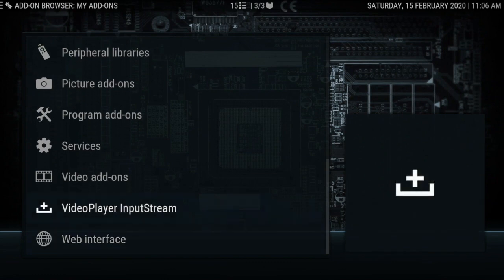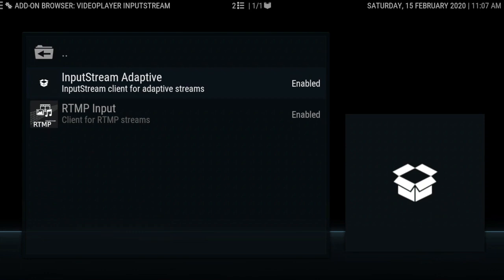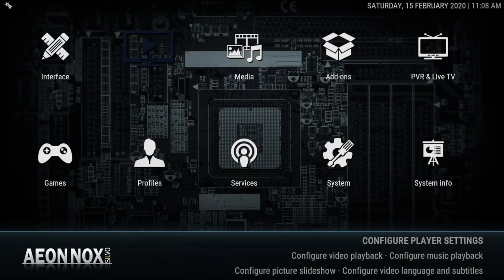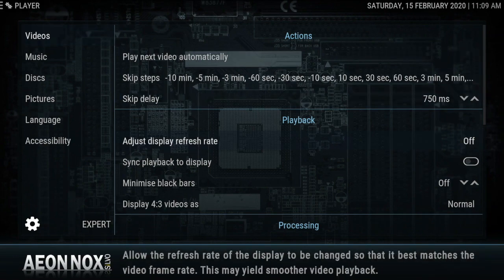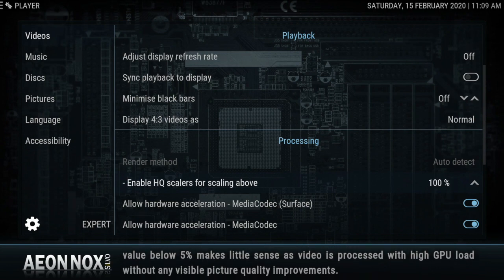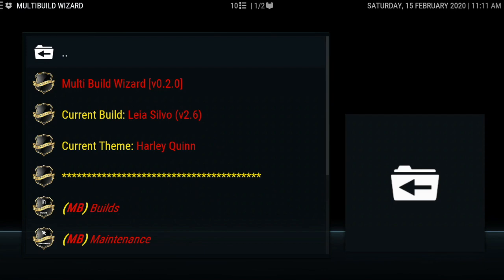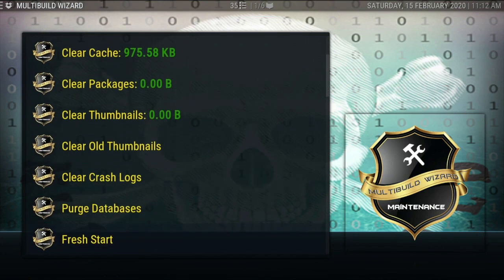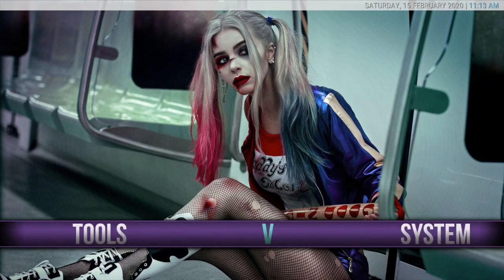THE HARLEY/QUINN K-18L BUILD 2020 NICE!!!